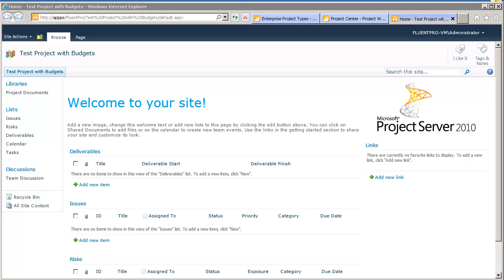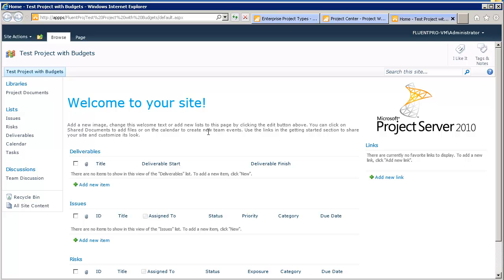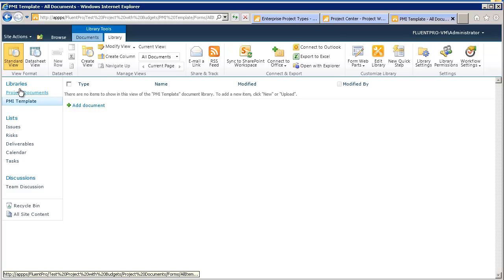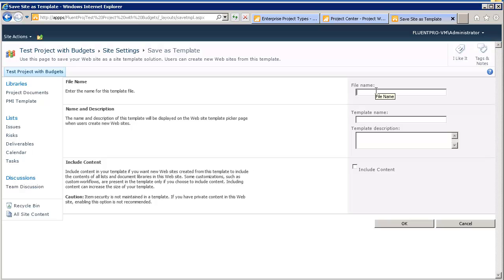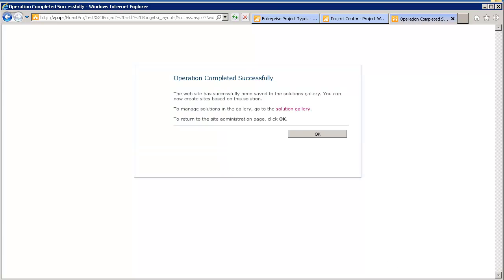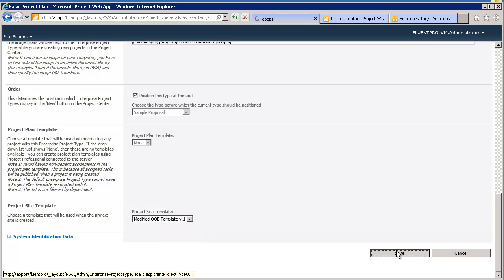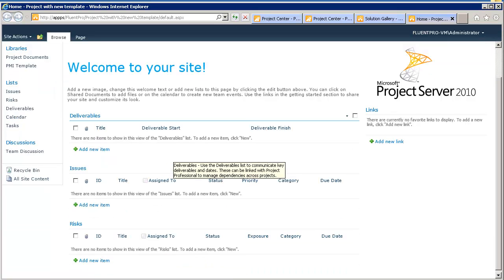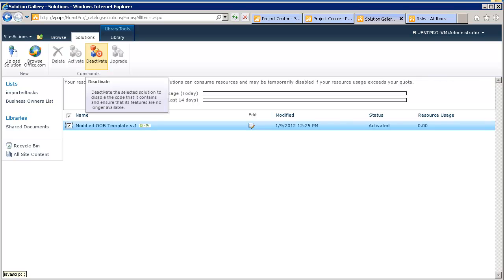Modifying the Project Site Templates in Microsoft Project Server 2010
Skyrocket your Project Server/Project Online implementation with FluentPro PMO Quick Start
In this video, we show how to modify site templates, save them and assign to EPT (Enterprise Project Types) in Project Server 2010